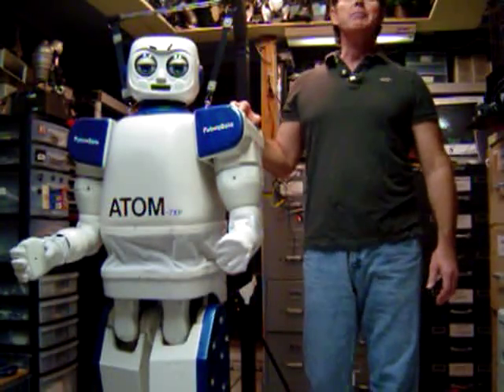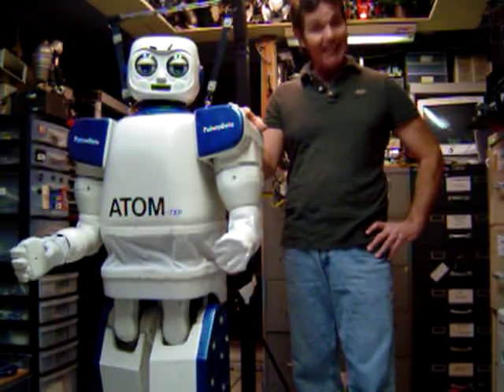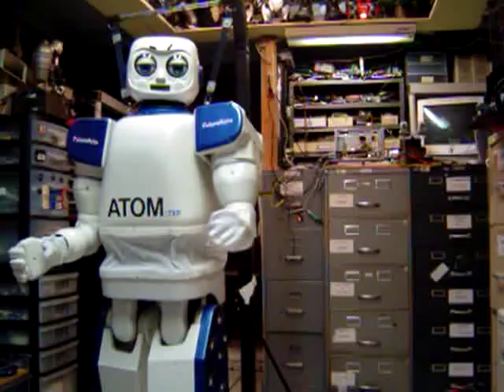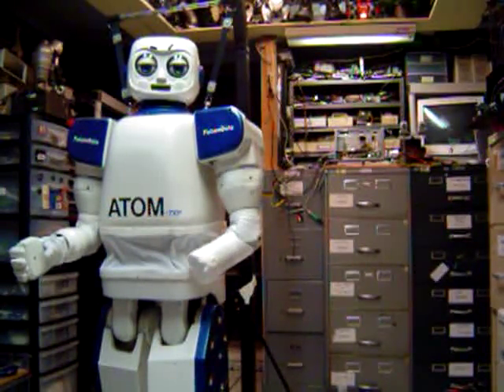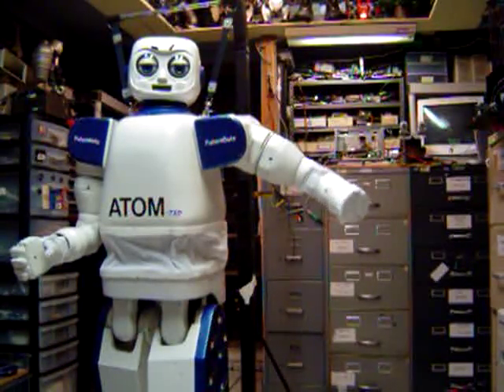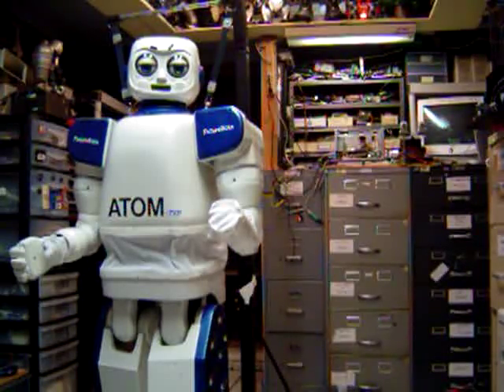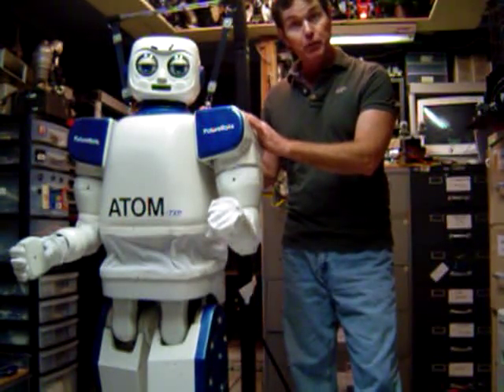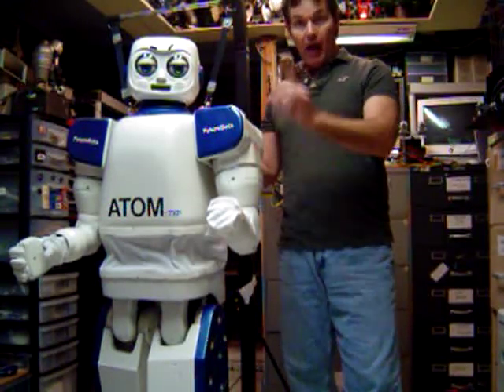Humanoid Robot Atom-7xp from FutureBots labs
ATOM-7xp will be walking very soon, this is the first full size humanoid robot made in the USA for Jan 1, 2010. This has also been a very expensive and difficult 8-year project with no external financial help to date, donations accepted, Intel and Microsoft Hint Hint, donations taken at my website, Please I need your help, thanks. Intel Dual core 330 Atom 1.6 Ghz CPU's and a VIA nano 1 Ghz for sensors , Windows 7 embedded and Windows XP and C++, Harmonic drive motors, and all hand build in the Futurebots labs. There are still lots to do, create and program and redesign if needed to optimize the system, function done by 1 Electrical, Mechanical, Software engineer Dan Mathias.